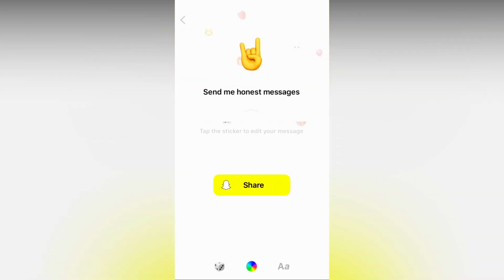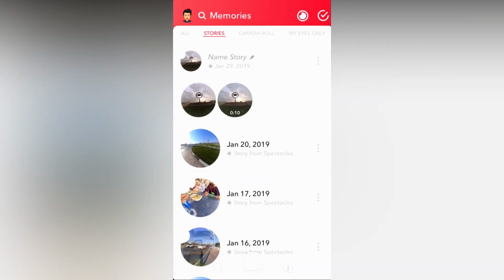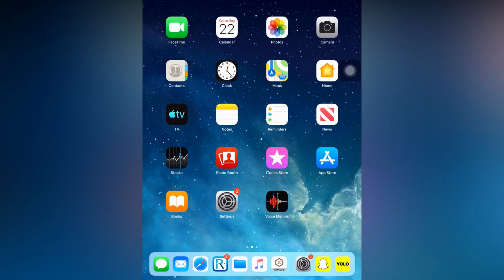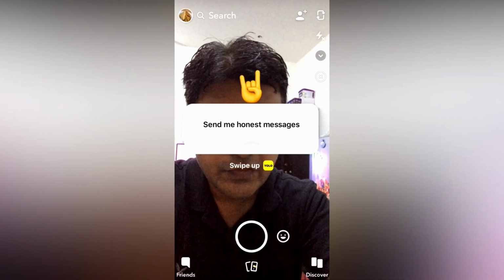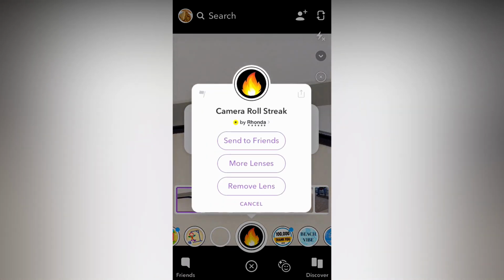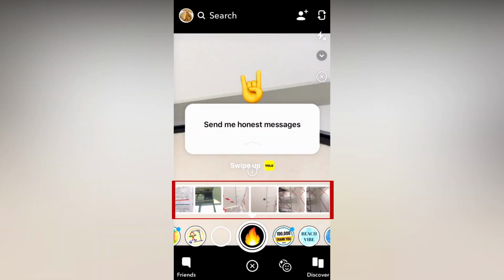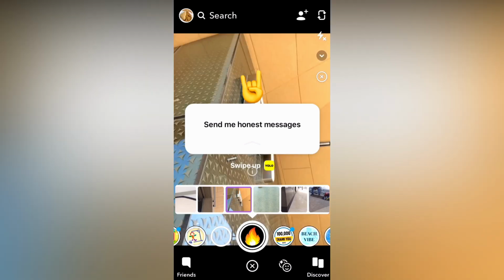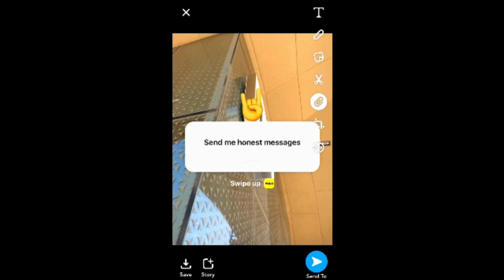How to do yolo on Snapchat from camera roll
New Update. The lens I used in the video is dead and will not work, you can check out this